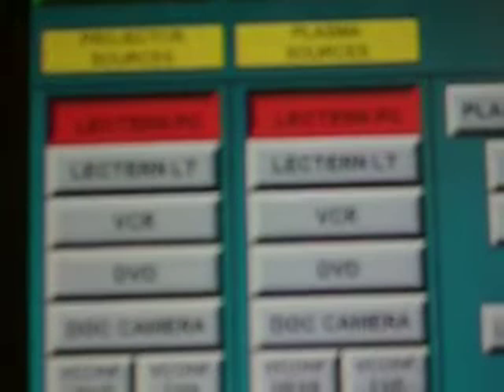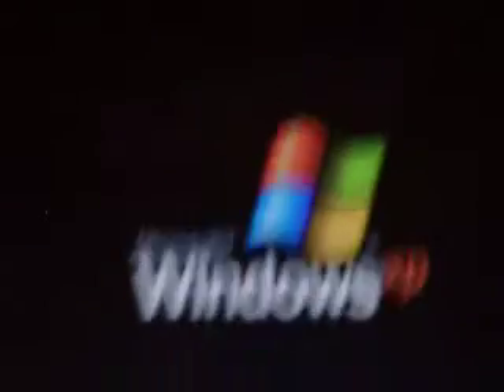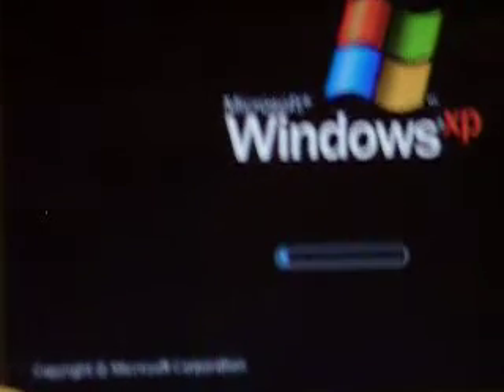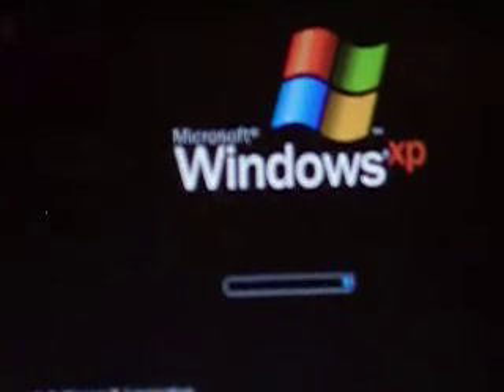Setting up Lectern (W122 & 102-D)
A video walkthrough of setting up the projectors and lectern in W122 and 102-D.